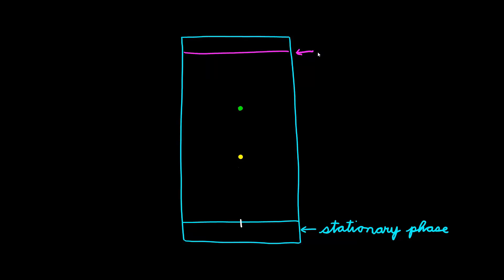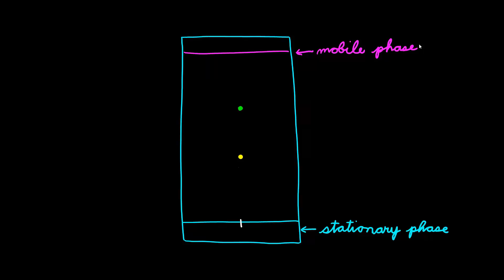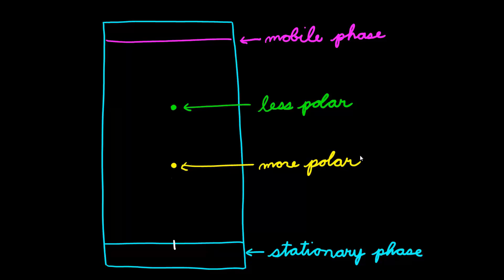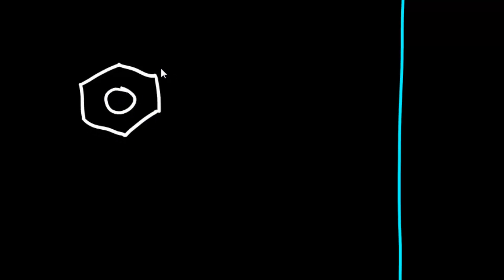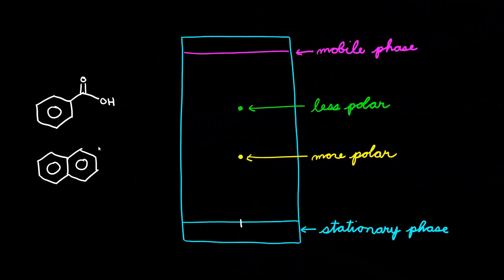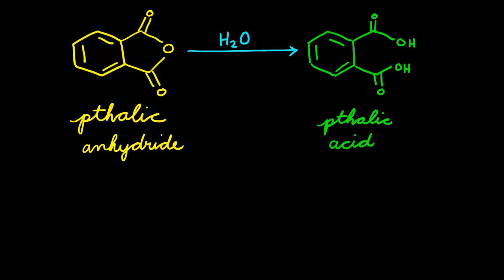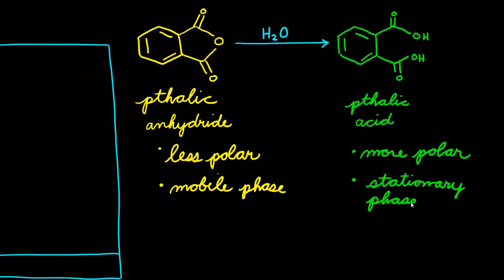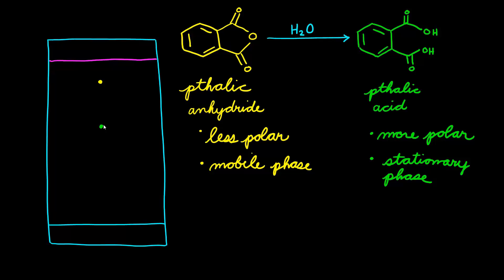Basic Principles of TLC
This video is being submitted for the Khan Academy MCAT video competition to help students learn information covered in MCAT Foundational Concept 5, Content Category 5C.